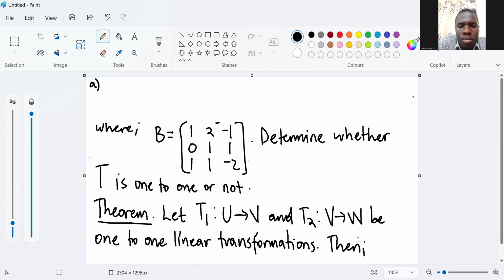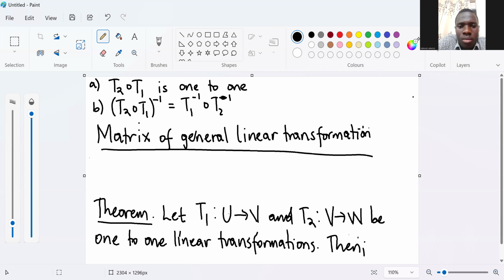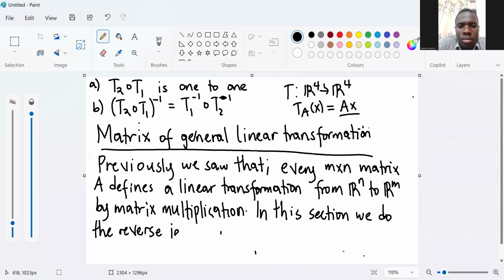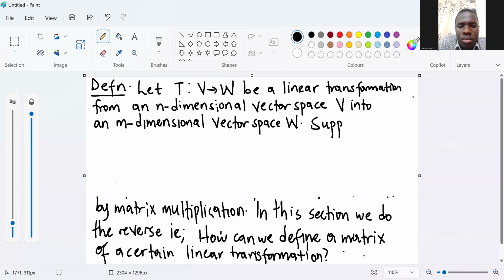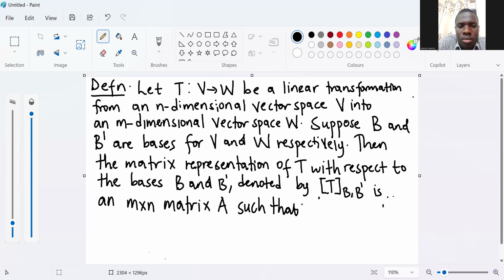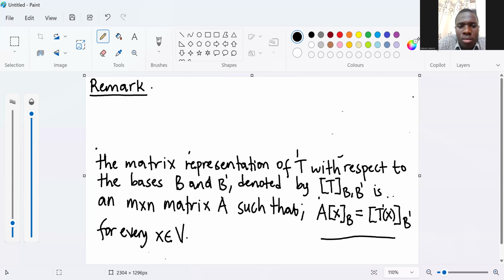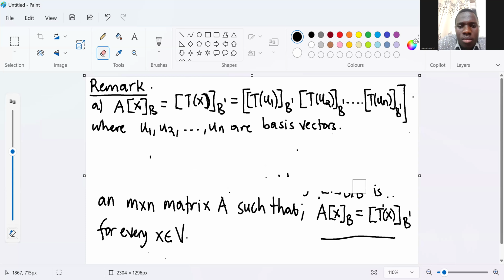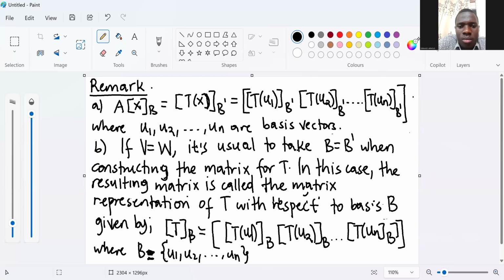Matrix of general linear transformation preliminaries Lecture 25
A matrix of a general linear transformation is a grid of numbers that represents a specific mapping from one vector space to another. It translates the abstract geometric action of a transformation into a system of scalar equations, enabling you to calculate outputs using standard matrix-vector multiplication.